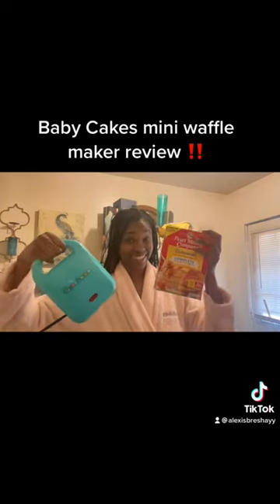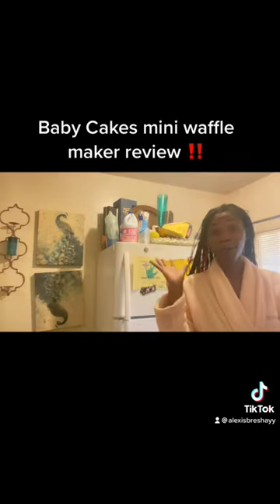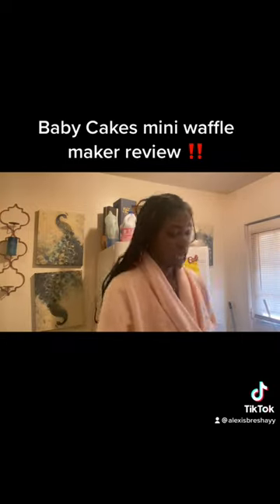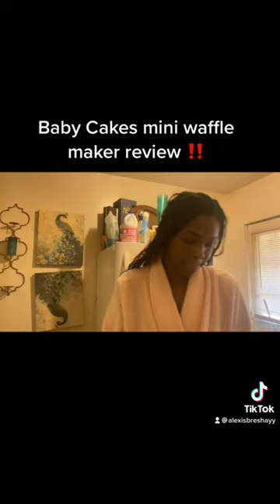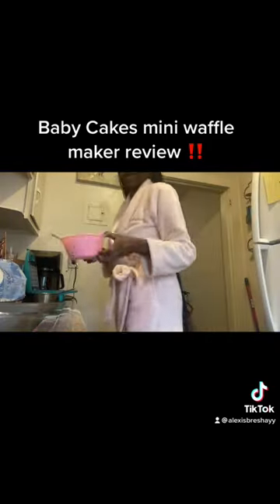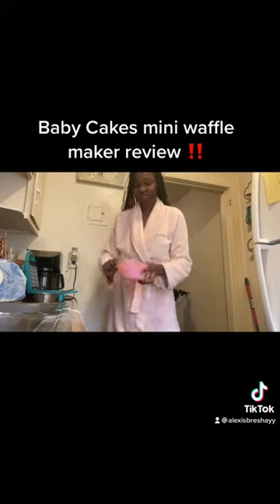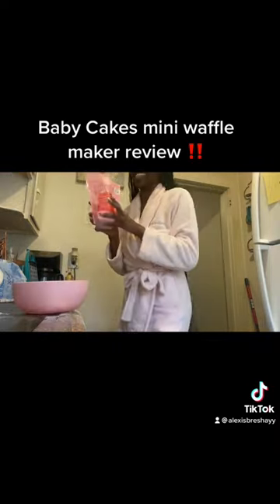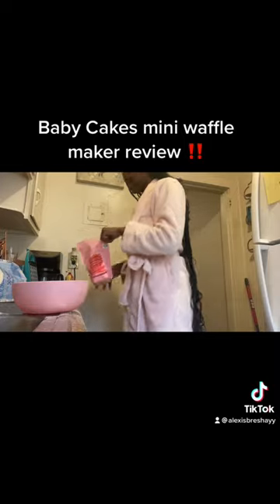Baby cakes mini waffle maker review